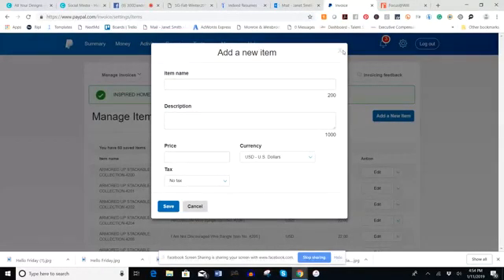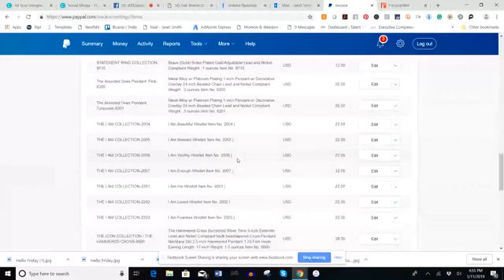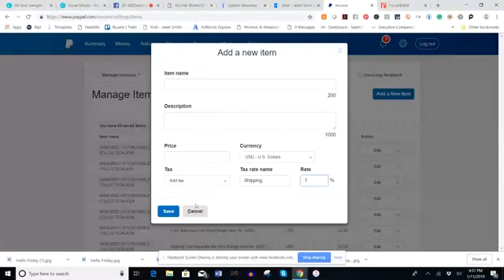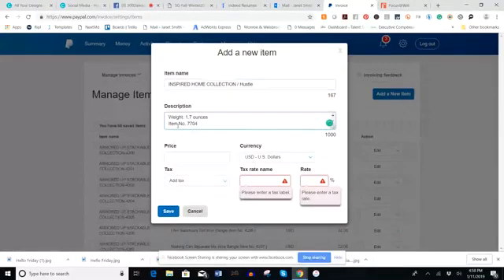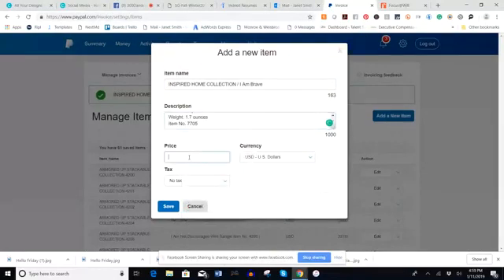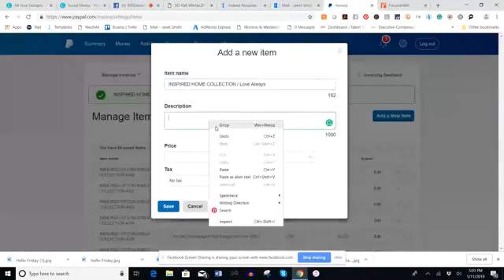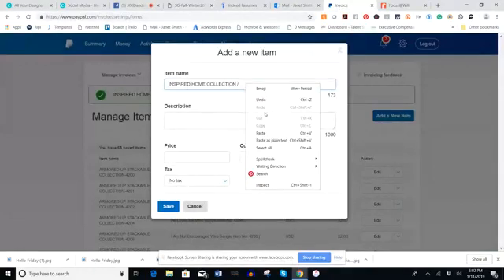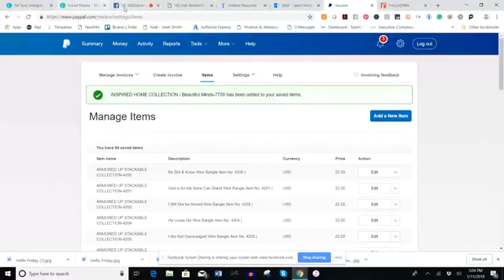PayPal Adding Items To Inventory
In this video, I show how to add items (and tax) into your PayPal inventory for convenient invoicing through PayPay.